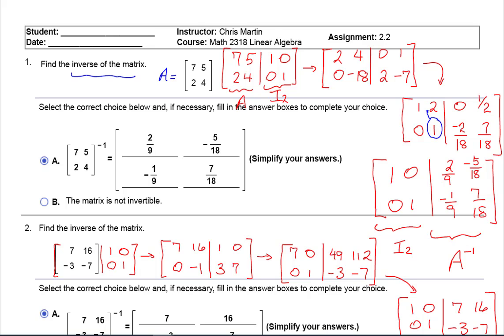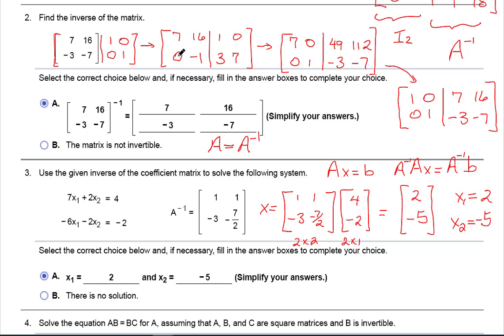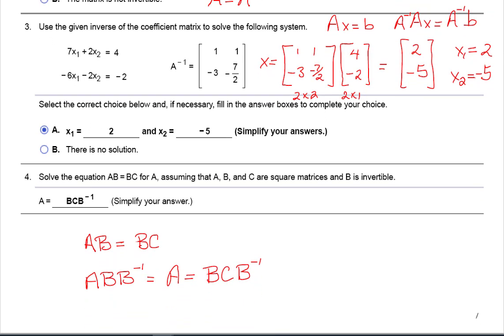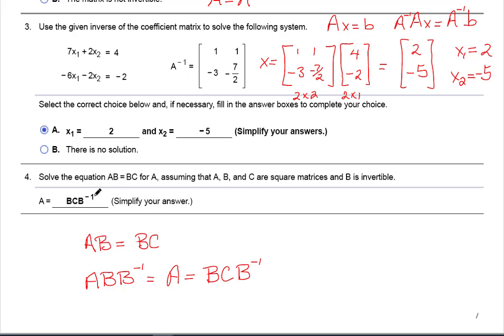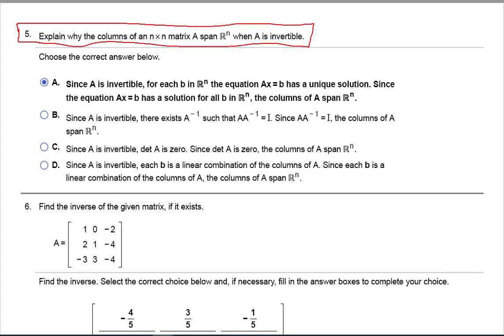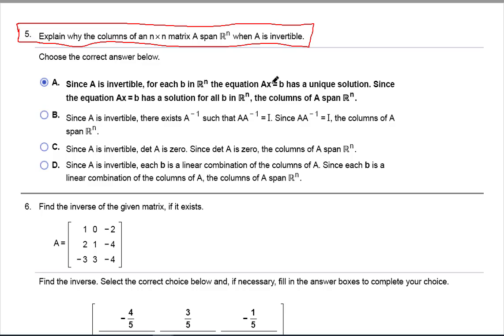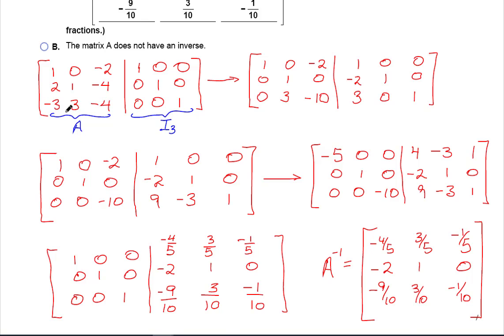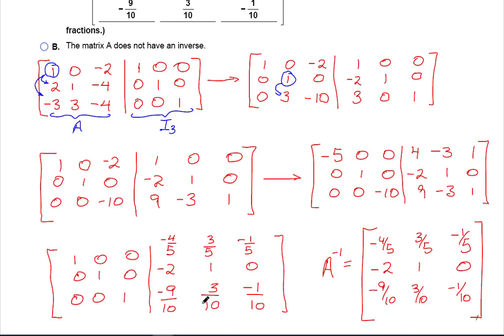Math 2318 - 2.2